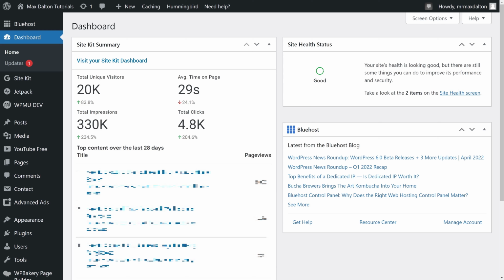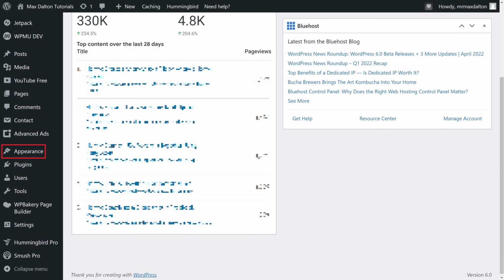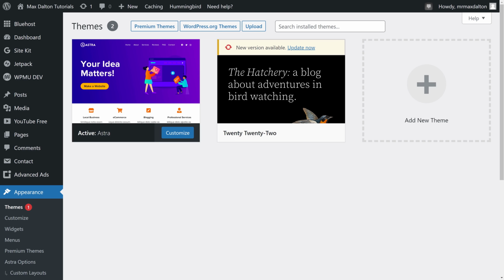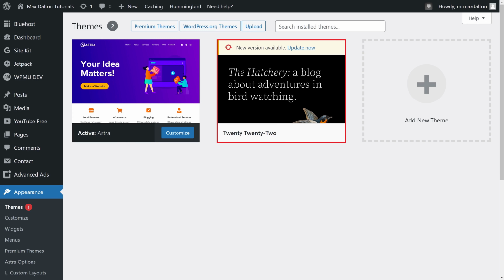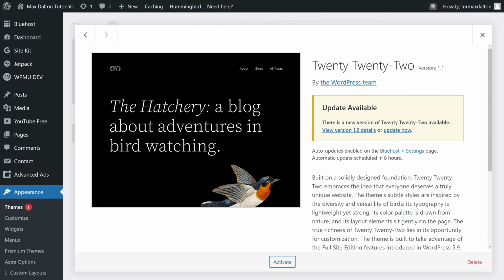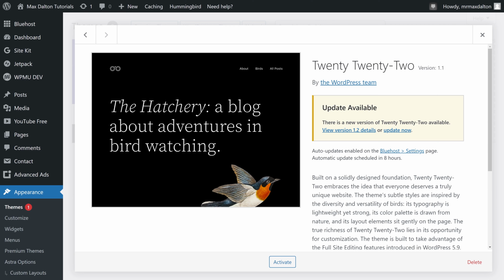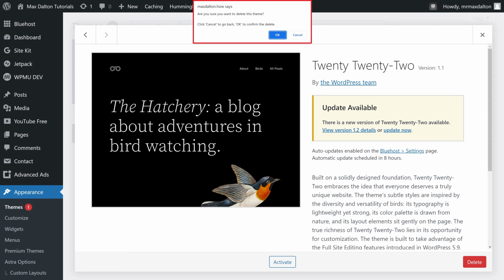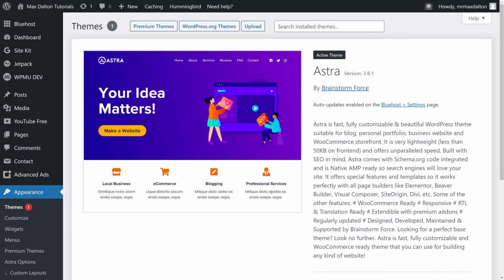How to Delete a WordPress Theme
In this video I'll show you how to delete a WordPress theme.

Timestamps:
Introduction: 0:00
Steps to Delete a WordPress Theme: 0:25
Conclusion: 1:20

Video Transcript:
Most site owners will install and try out a few WordPress themes before they settle on one they like. While this is fine, leaving themes you're not using installed can take up space and potentially be a drag on your site. Thankfully, WordPress makes it relatively easy to remove themes.

Now let's walk through the steps to delete a WordPress theme.

Step 1. Navigate to your WordPress home screen, scroll down the menu on the left side of the screen, and then click "Appearance" to expand that section into a menu.

Step 2. Click "Themes" in this menu. The Themes screen is displayed, where you'll see all of the themes you currently have installed on your WordPress site.

Step 3. Hover your cursor over the theme you want to delete. You'll see a Theme Details button appear.

Step 4. Click the "Theme Details" button. An information screen for that specific theme is shown.

Step 5. Scroll down to the bottom of the theme information screen, and then click "Delete." A window pops up asking if you're sure you want to delete this theme.

Step 6. Click "OK." Your WordPress theme will be deleted.